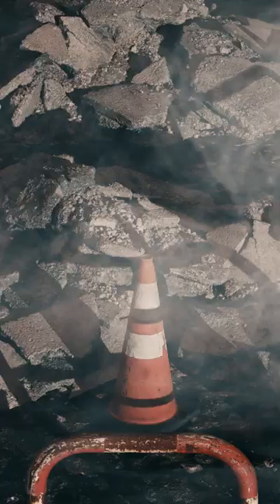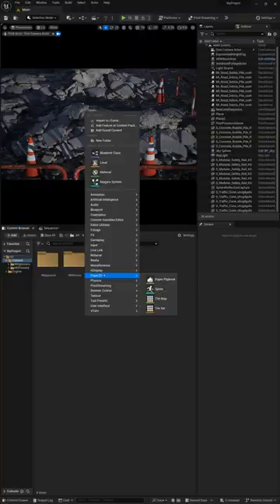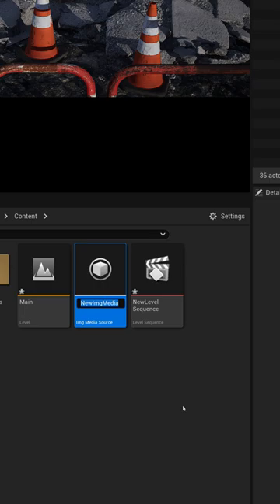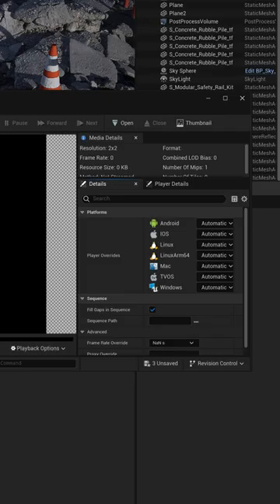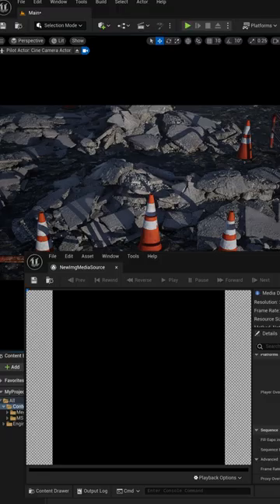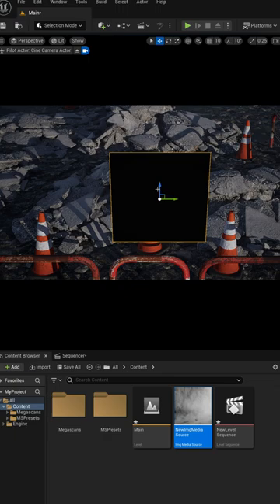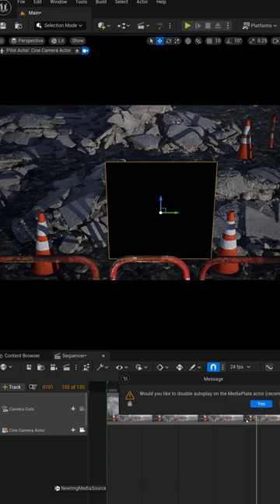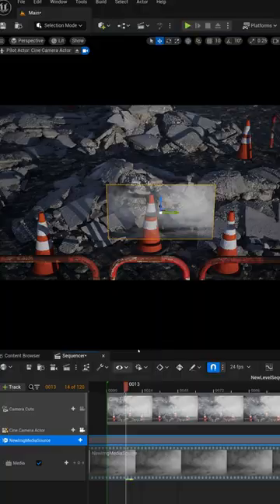DRAG n DROP EXR Sequences to Create Realistic Fog in Unreal Engine 5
In this tutorial, I will show you how to use EXR sequences in Unreal Engine 5 to create realistic fog effects for your scenes. EXR sequences are image files that contain high dynamic range data that can be used to simulate lighting, shadows, reflections, and other effects. By dragging and dropping EXR sequences into Unreal Engine 5, you can easily create stunning fog effects that enhance the atmosphere and realism of your scenes.

By the end of this tutorial, you will be able to create amazing fog effects with EXR sequences in Unreal Engine 5.